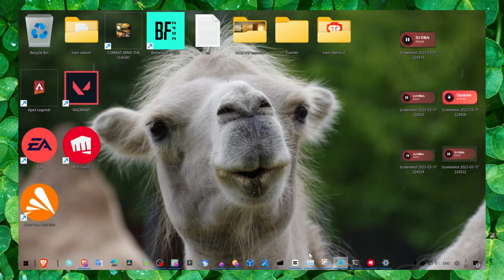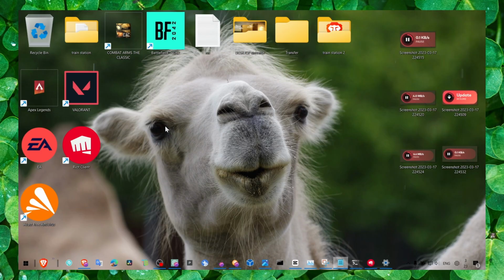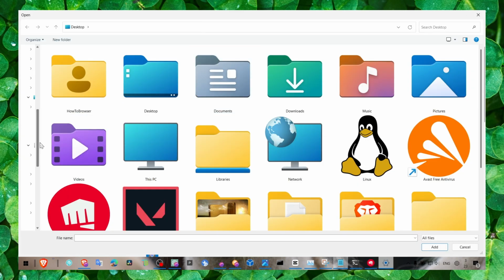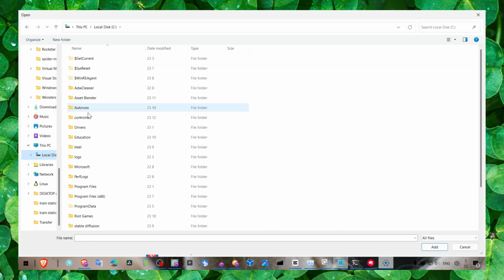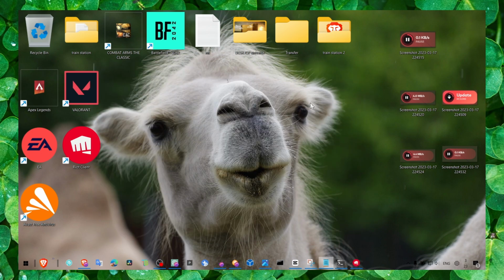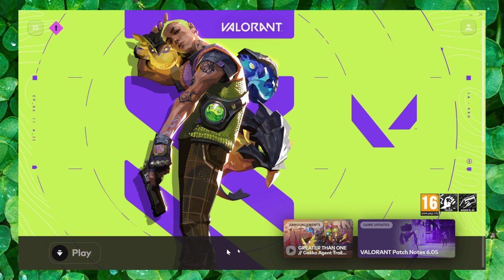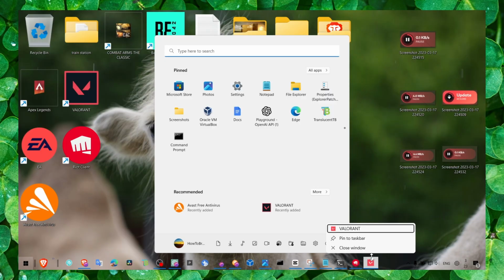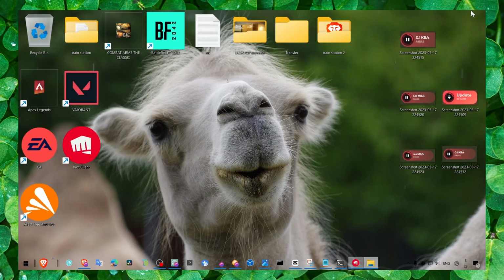Fix Low FPS Valorant in 2023 Complete tutorial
You don't wanna miss any part of this tutorial 'cause I'll walk you through every step. So, make sure to stick with me and watch the whole video about

⌚ TIMESTAMPS
0:00 Introduction
01:00 Wrap up